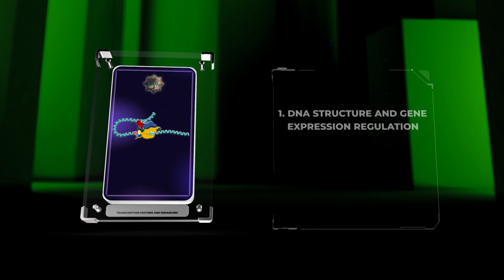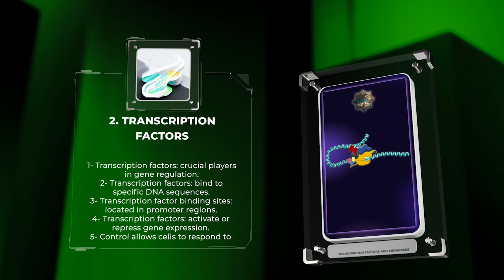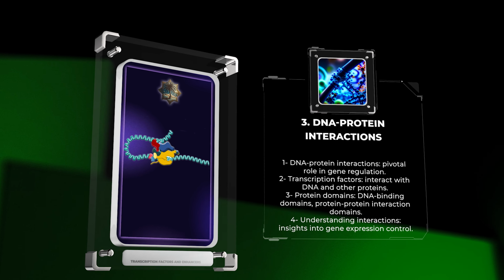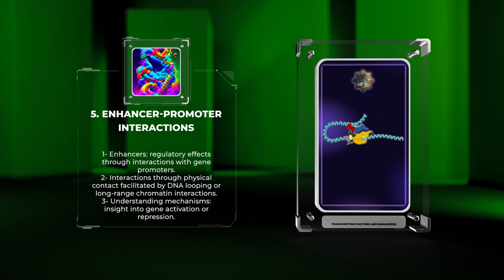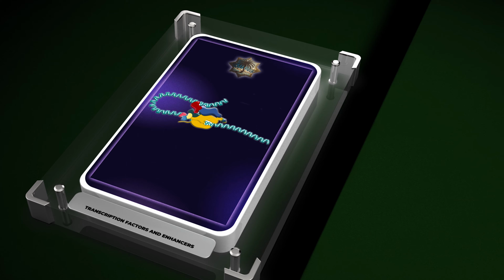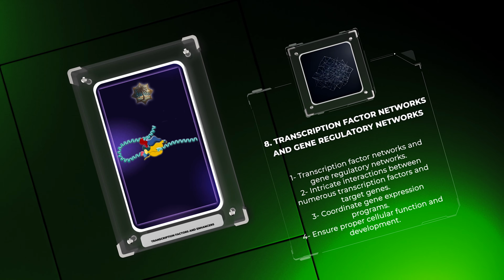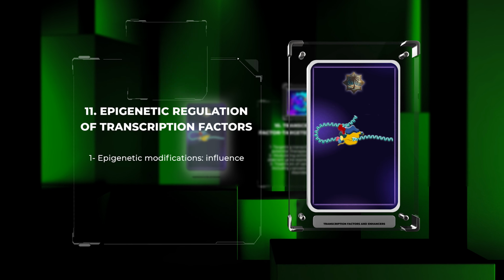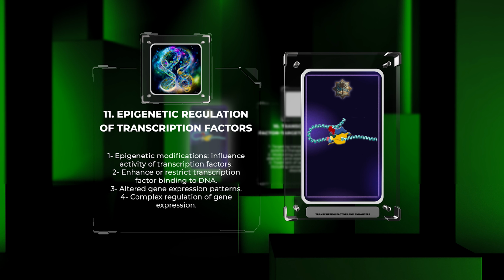Molecular Biology - Transcription Factors and Enhancers